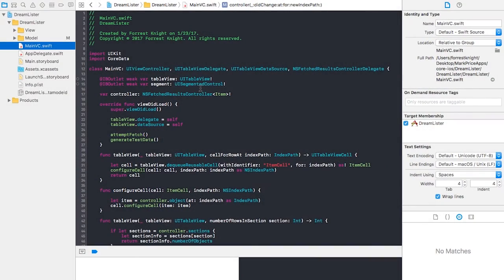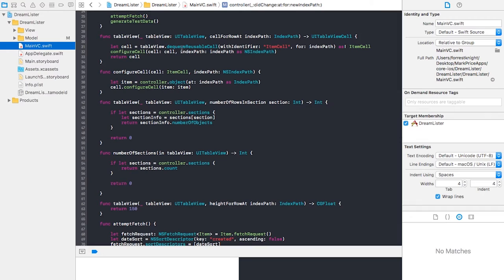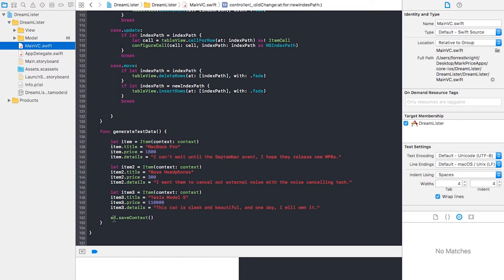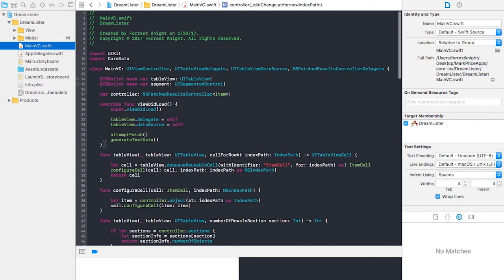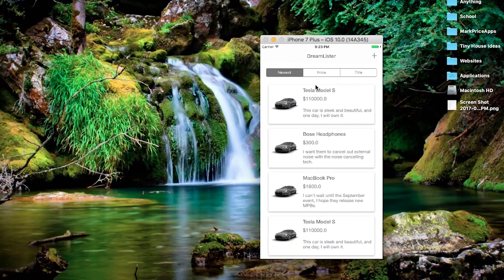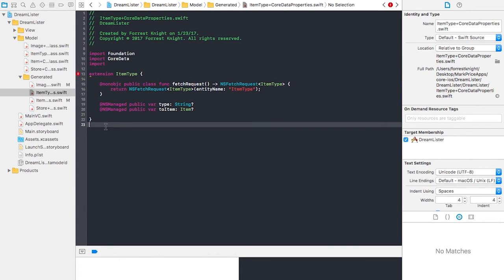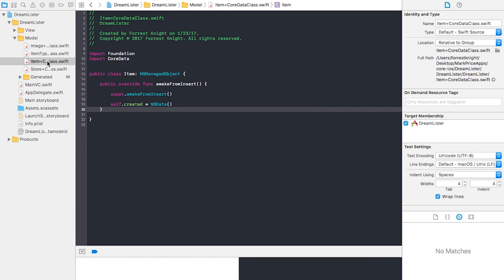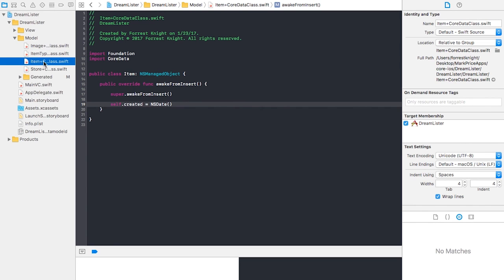Fetching & Displaying Data - Day 5 of 100 Days of Code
On Day 5 of the 100 Days of Code Challange, I worked with fetching and displaying data in a table view with Swift 3 in Xcode 8 for an iOS 10 app.

I am currently learning iOS development, then I will track my app build progress, followed by building that app into a business. I also plan to start freelancing at the beginning of 2018, which I'm extremely excited about! I hope to see you on this journey.

CAMERA EQUIPMENT:
- Shot with a Lumix G7
- Rode Video Micro
- Joby GorillaPod (Don't get this one)
- Better Joby GorillaPod (Get at least this size)